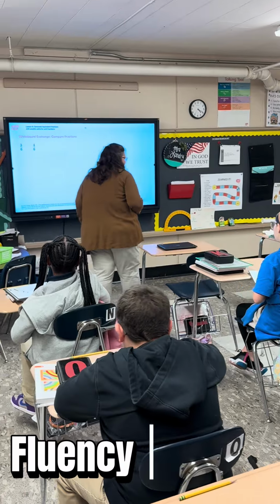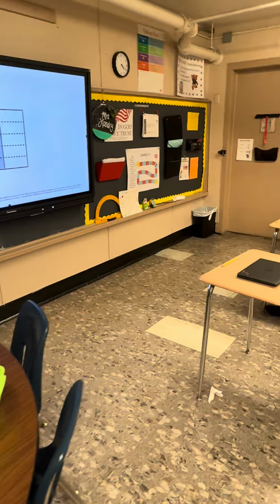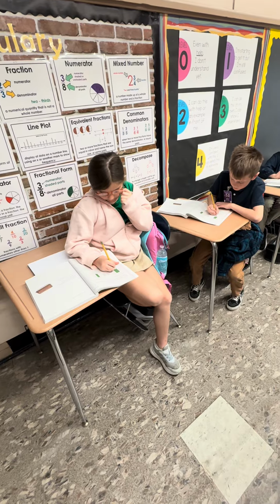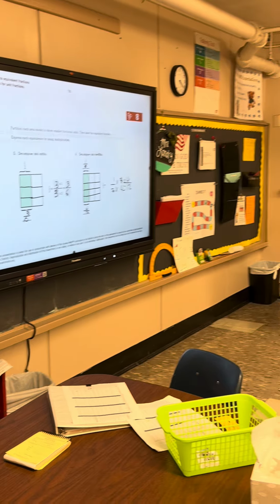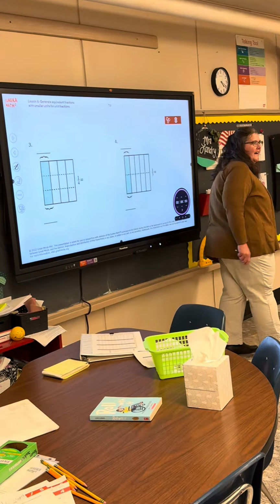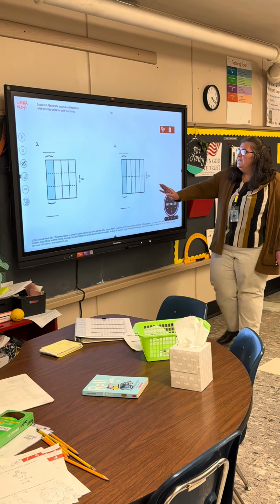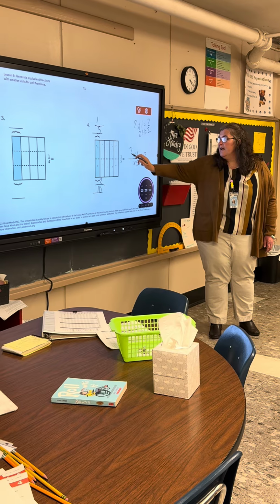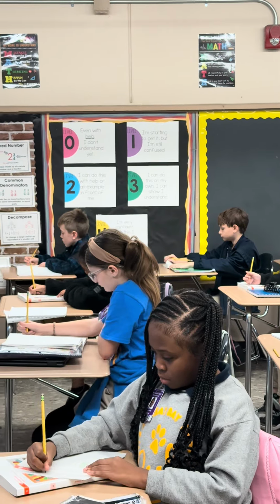TOY-Claudia Landry-Lesson Video